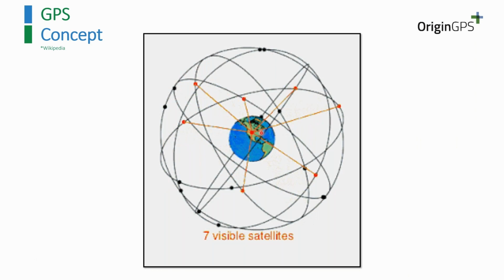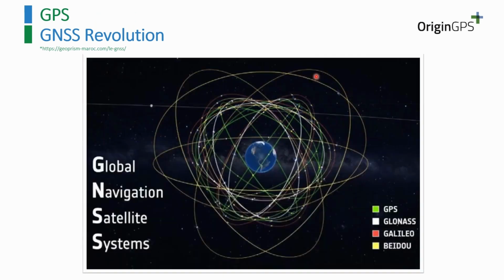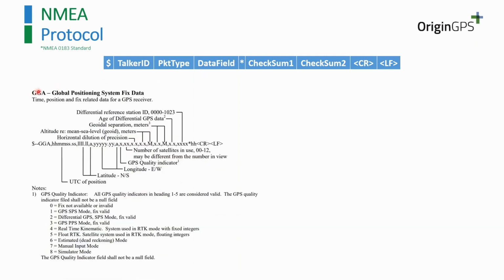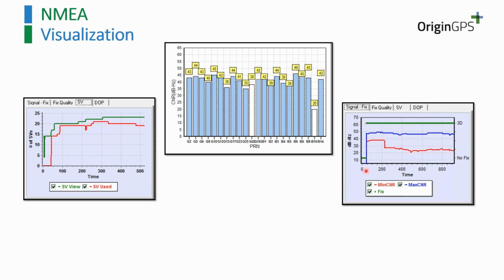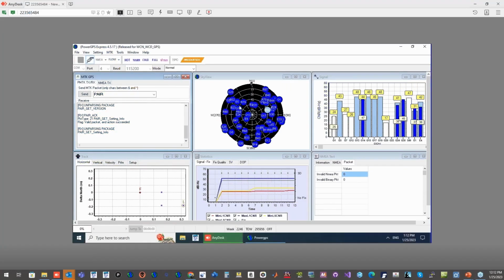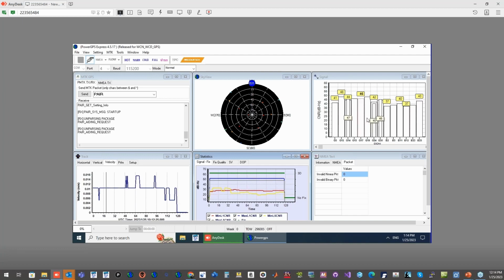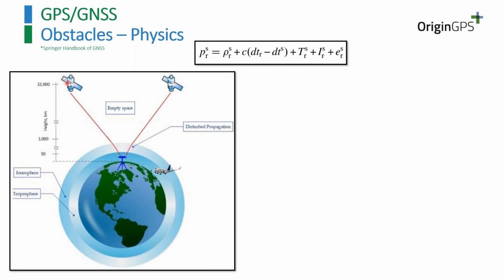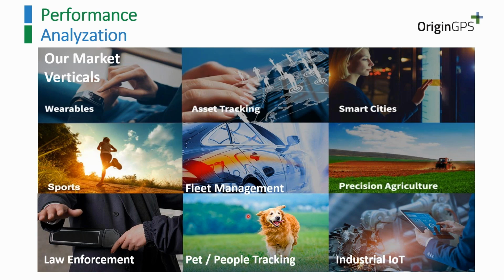An introductory webinar on GPS and GNSS Theory vs Practical Realities with experts from OriginGPS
OriginGPS expert, Igor Mindel, explains GPS and GNSS basics and how theory compares to real-world performance in reality.
He also explores the practical situations and workarounds for handling obstacles in a GPS/GNSS implementation in your embedded electronic GPS design.

Chapters
0:00 Intro
0:10 Content
0:40 The Basics of GPSS
3:42 The GNSS Revolution
4:59 National Marine Electronics Association (NMEA) Implementation
8:57 Setting up the demo
9:52 Live Demonstration
12:52 The effect of obstacles on performance
15:50 Analysis
16:50 Statistics

If you're implementing a GNS system, contact Ineltek in the first instance to access OriginGPS's unrivalled support during your product development.